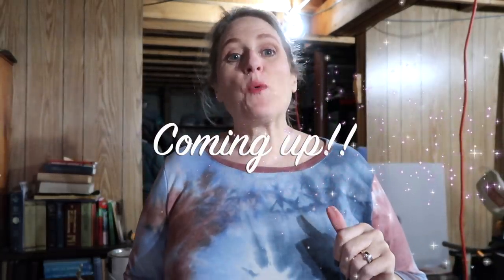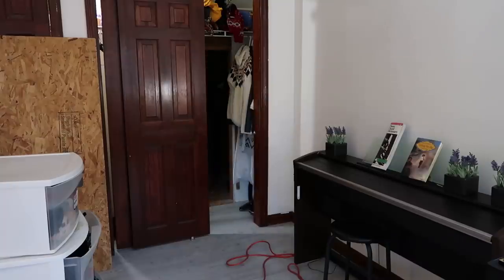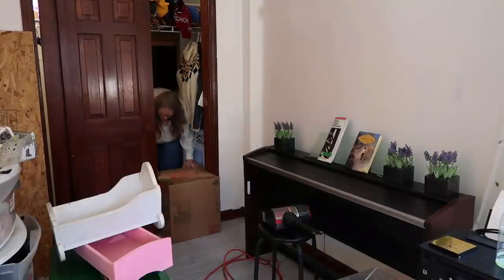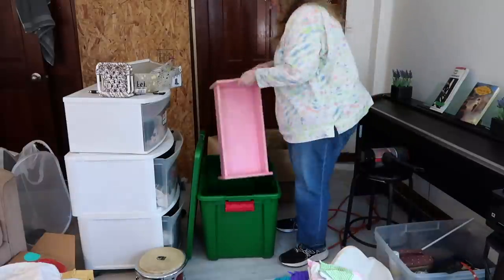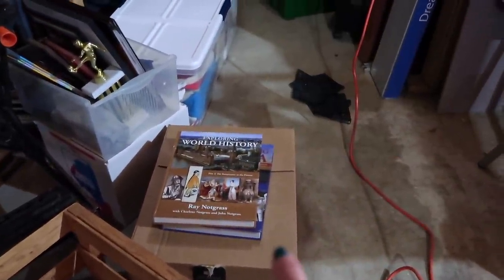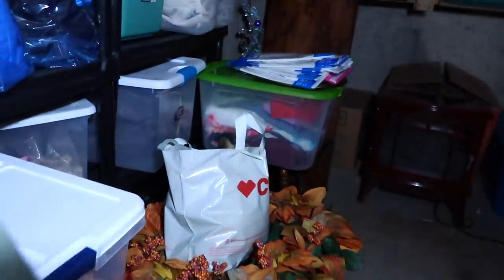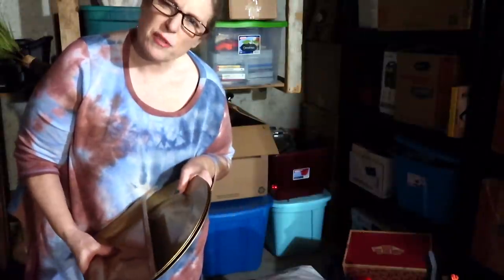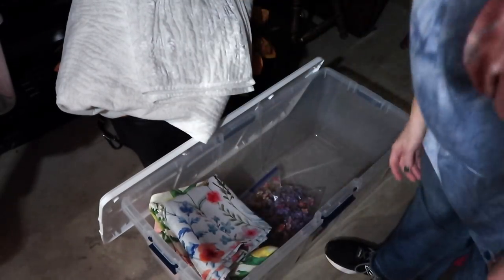ATTIC DECLUTTER PART 3!! YOU CAN'T KEEP GOING IF YOU WON'T STOP! WHY AM I IN THE BASEMENT?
I'm decluttering the attic! So what am I doing in the BASEMENT?!

💝Favorite Products!
🚻Bathroom
Downstairs Bathroom Cabinet:
Faux Vinyl Tin Ceiling
Adesive we used for Faux Tin Ceiling
Shower Liner:
Shower Curtain:

🛏Bedroom
My Bedside Tables
Portable Closet
Shoe Storage
Under bed Storage
Mustard Heart Pillow w/rosettes

👩‍🍳Kitchen
Lazy Susan with sides for Fridge
Lazy Susan turntable/no sides for Fridge
Egg Storage for 2 dozen eggs
Airtight food storage containers for Pantry
Chalkboard Pantry Labels
K Cup Storage
Oven Liners
Rubbermaid Produce Keepers
Pan Lid Organizer
Water Bottle Storage
Fall Curtain Valance

🍽Dining Room:
White Sideboard Buffet
Laptop Stand Storage
SmartPhone Organizer
Cat Chair Socks
Better Together Wall Hanging

🛋LivingRoom
Livingroom Floral Wall Art Piece
Fall Pillow Covers
Runner Waterhog Rug

🏡Basement Declutter
Utility shelf

💓My Dyson V11 Animal Cordless Vacuum

🌷About this Video: In , Karen This Mainer Mom provides paper decluttering and basement decluttering motivation.

*In compliance with FTC guidelines, please assume the following about all links, material on this website/videos: Any/all of the links on site/video are affiliate links of which Karen at This Mainer Mom receives product credit or a small commission from sales of certain items, but the price is the same for you. Karen at This Mainer Mom is a participant in the Amazon Services LLC Associates Program, an affiliate advertising program designed to provide a means for sites to earn advertising fees by advertising and linking to Amazon.com. Links on this site may include affiliate links to Amazon and its affiliate sites on which the owner of this website will make a referral commission. Thank you for supporting my channel!*

Category
People & Blogs